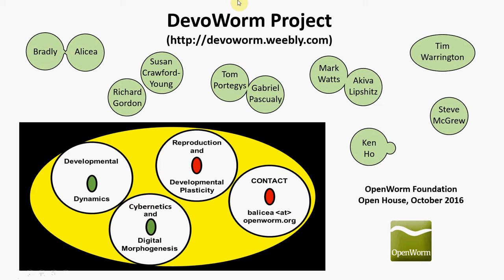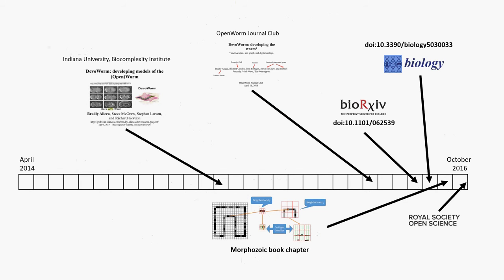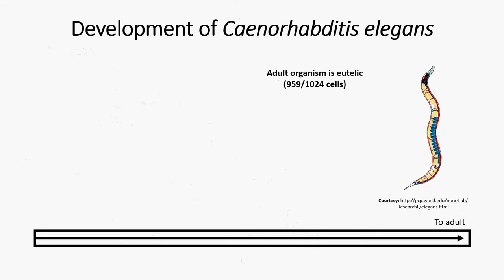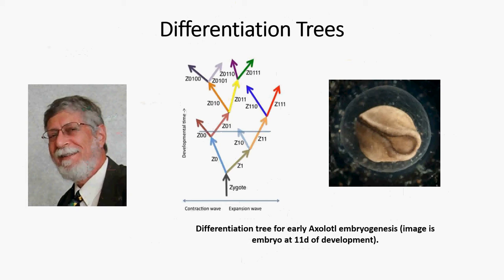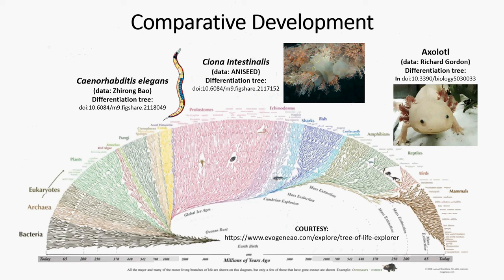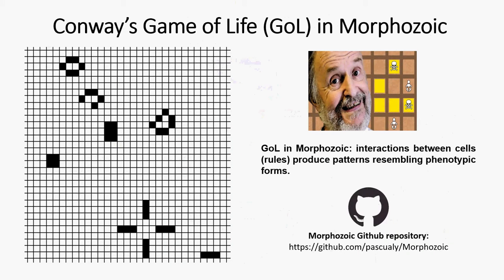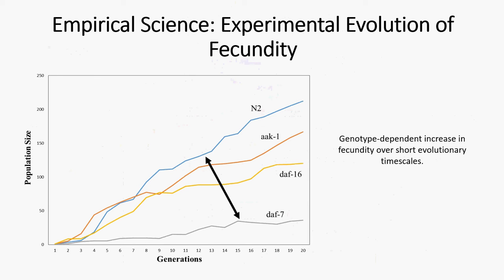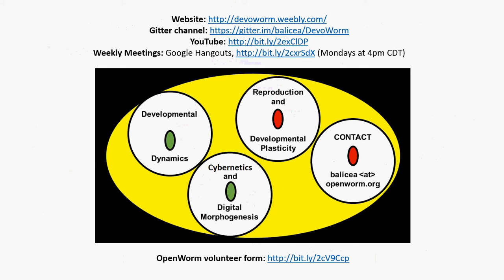OpenWorm Open House -- DevoWorm project overview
DevoWorm project overview at the OpenWorm Open House, circa October 2016.